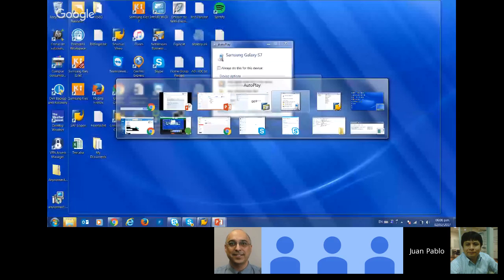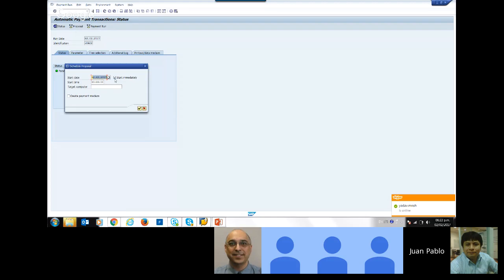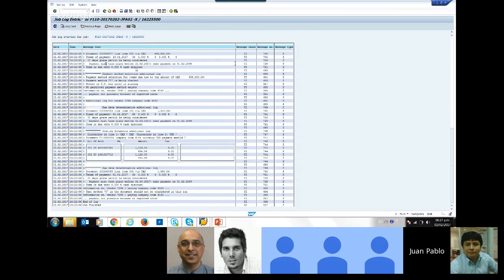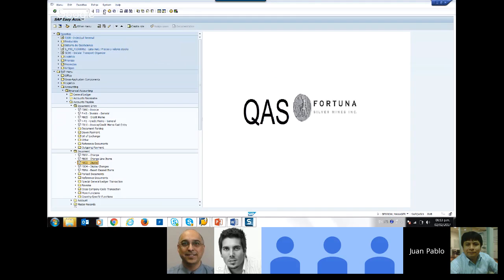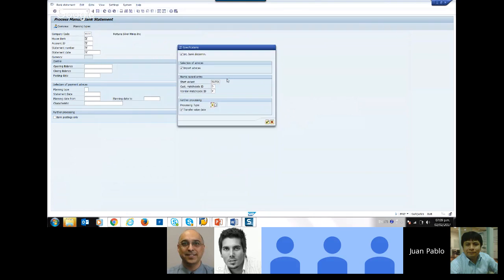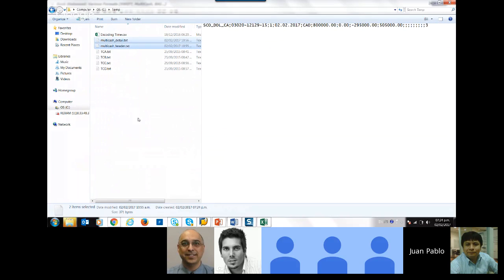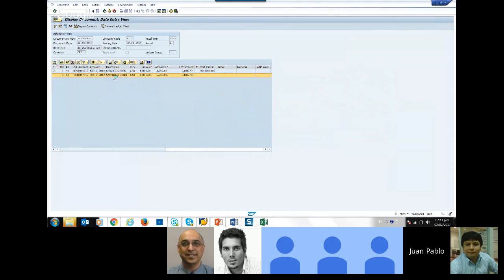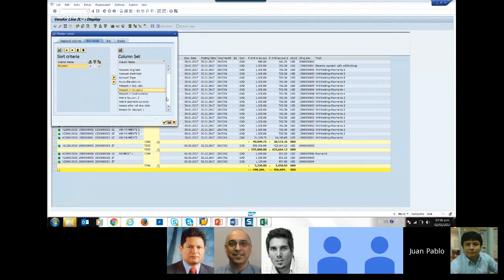Treasury Training - Canada